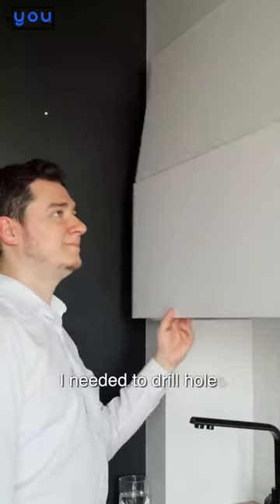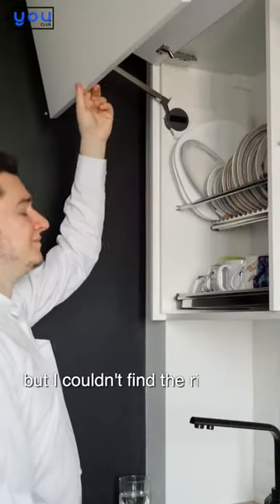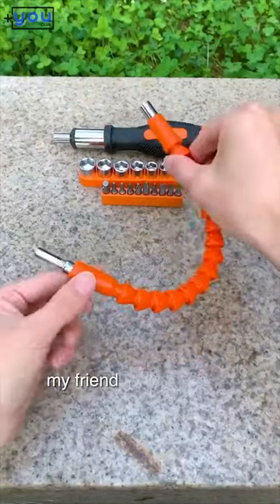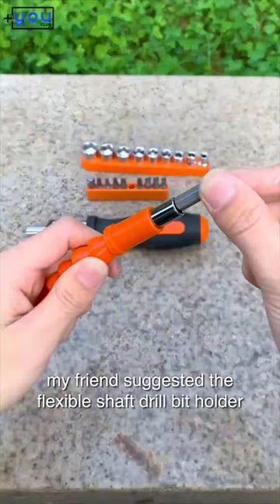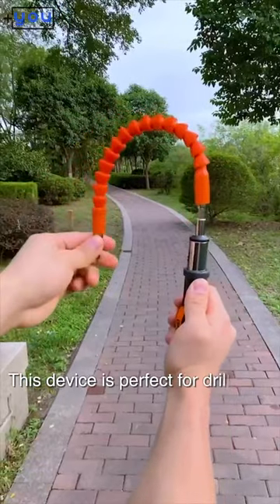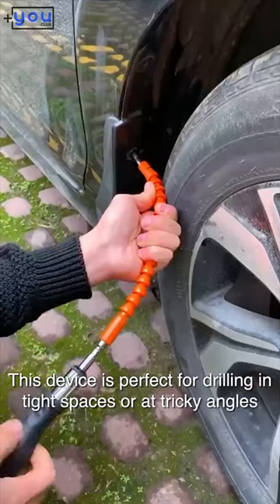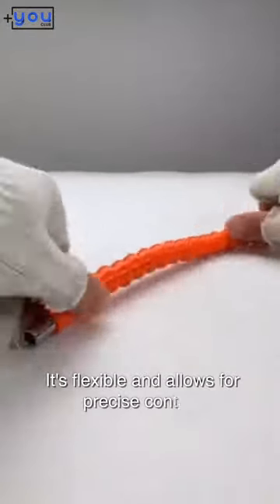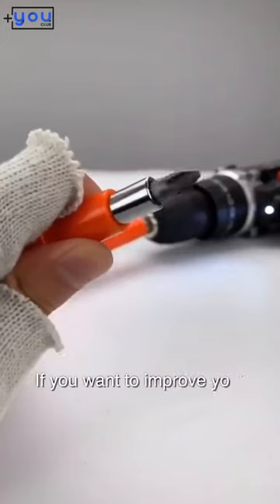Flexible Shaft Drill Bit Holder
Elevate your drilling experience with our Flexible Shaft Drill Bit Holder! 🔩✨

Navigate tight spaces and corners effortlessly with this versatile tool. The flexible shaft provides extended reach and precision, making drilling in confined areas a breeze. Get ready to tackle any project with ease and accuracy.

About Shop.PlusYou Club: From kitchen care items to home care products and even general care items, At PlusYou Club we have something for everyone that can help make your life EASIER. We also have a selection of useful gadgets to make your life more convenient. We aim to provide you with the best possible products and services for a hassle-free experience.